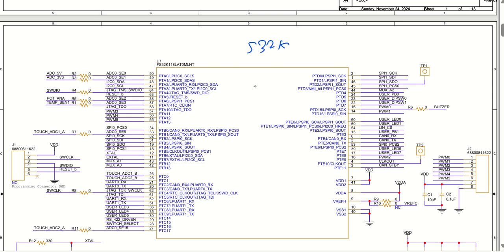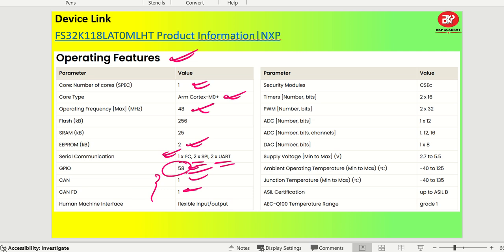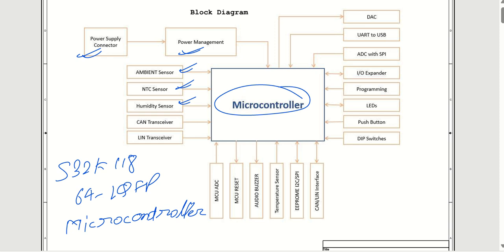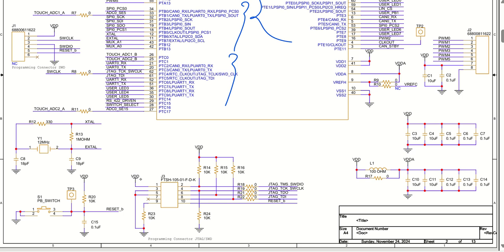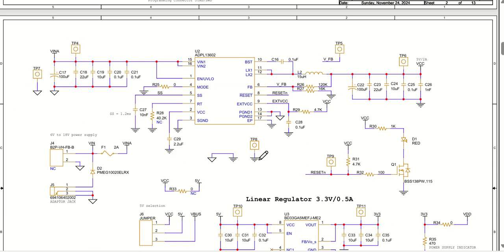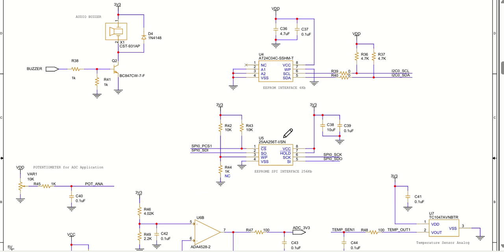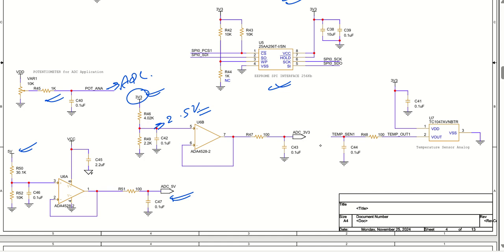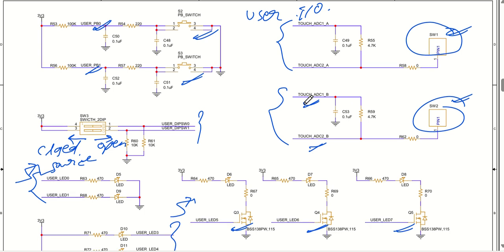004 S32K 64-LQFP Microcontroller Schematic part 1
S32K Microcontroller schematic design techniques and training in Automotive and various other applications

S32K series microcontroller schematic design

Device Used:
FS32K118LAT0MLHT microcontroller 64-LQFP application

In this video:
☑️ Description:
S32K series microcontroller from NXP

User I/O
ADC
DAC
PWM
Programming JTCG, SWD
RS-232
RS-485
Sensors interface : Temperature, NTC, Ambient, Humidity etc.
CAN transceiver
LIN transceiver
USB to UART bridge
Power supply management
Microcontroller pin configuration
MCU reset

Complete schematic design explanation and schematic details
Complete FS32K118 microcontroller schematic design techniques and example

Target Device:
FS32K118LAT0MLHT

Schematic design using PIC16F47Q10  - 40-pin PDIP package

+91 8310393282